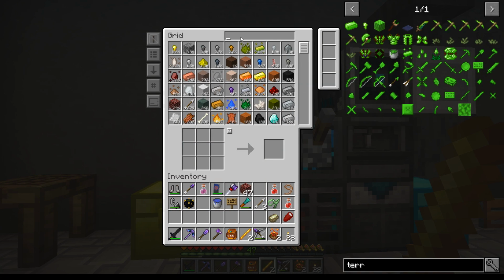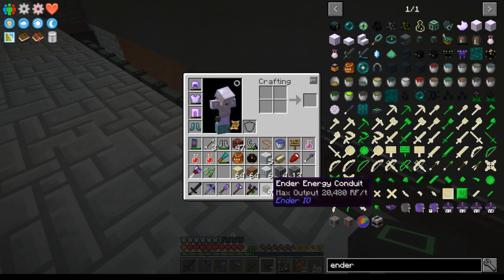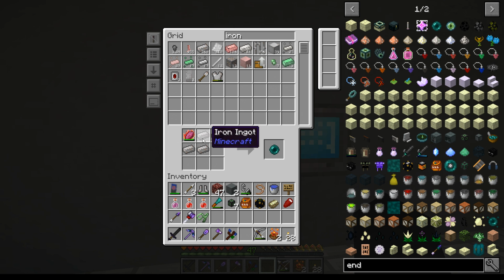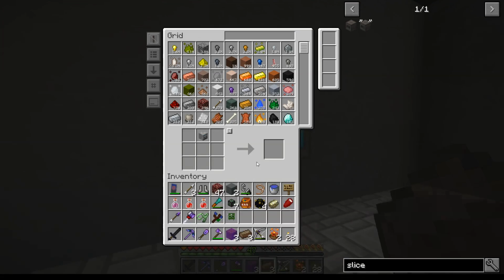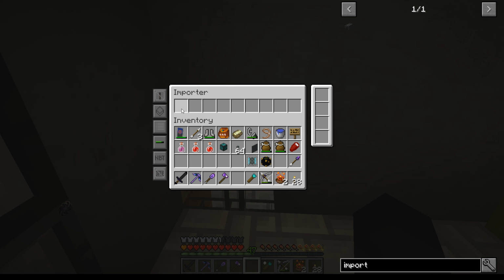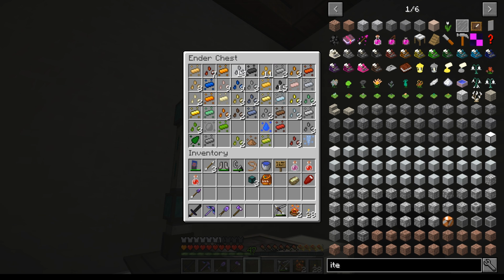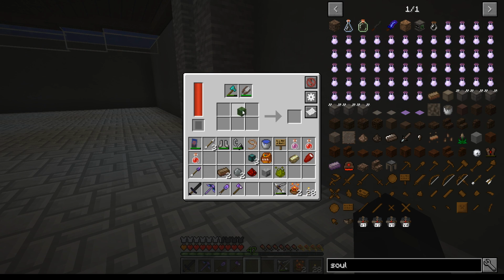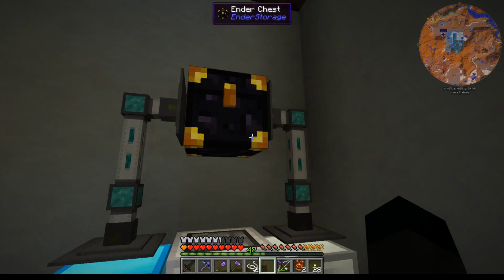Simple Life 2 - 30 - Seed Processing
With all the cloches we need to process the fruits of our labour...